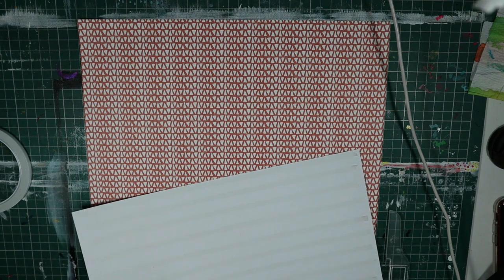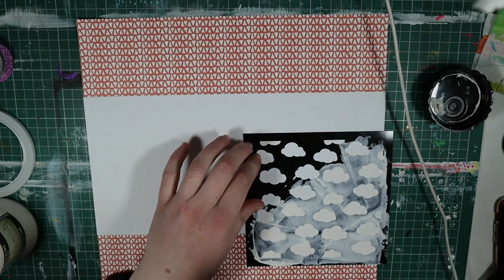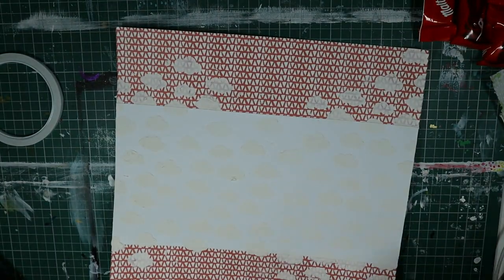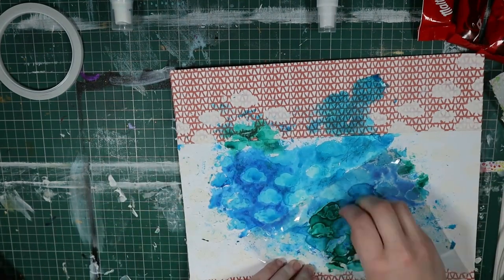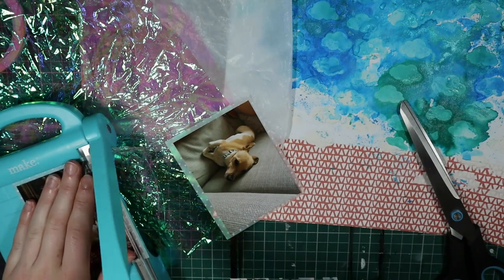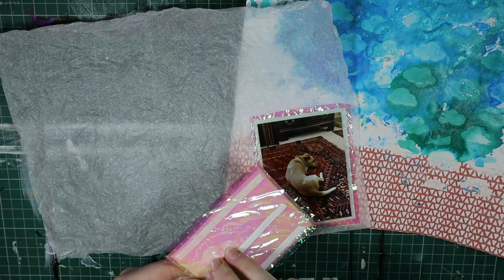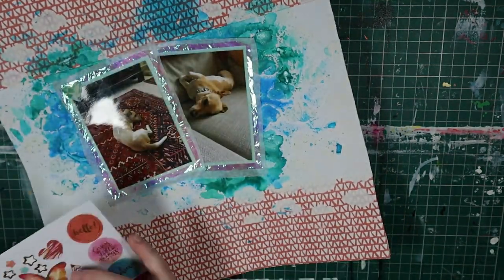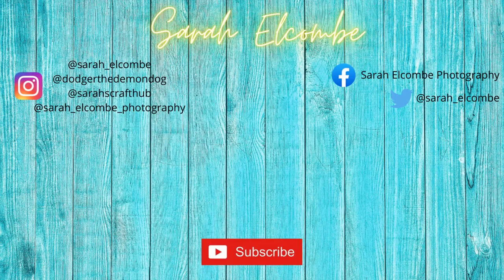Scrapbook Process: Dodger | Sarah Elcombe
Camera: Canon EOS M50 mark two
Lens: Canon 15-45mm image stabilizer
Editing Software: Windows Movie Maker
Thumbnail creator: Canva